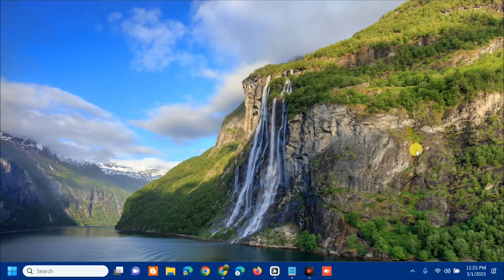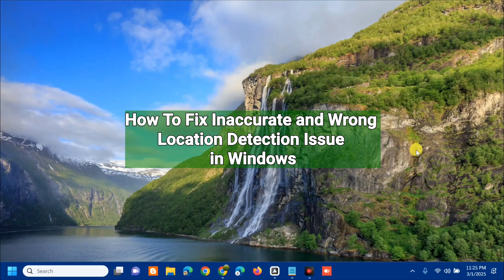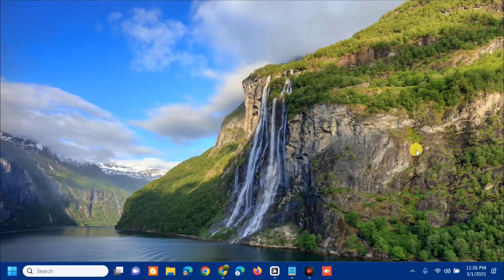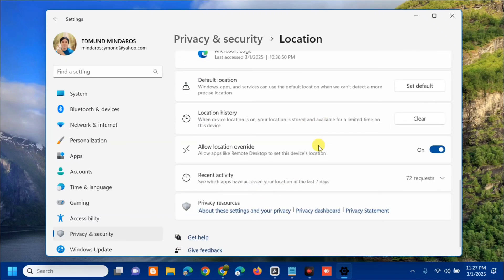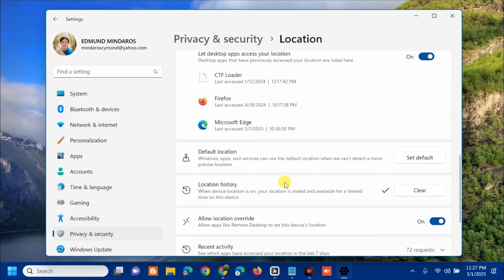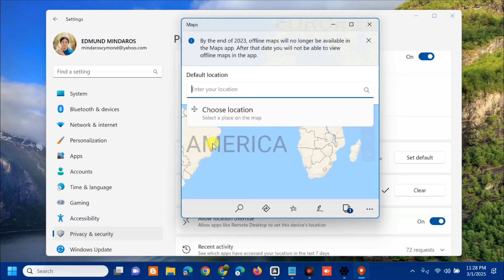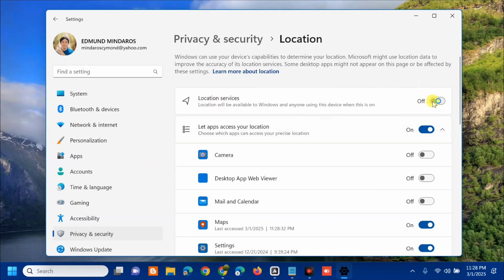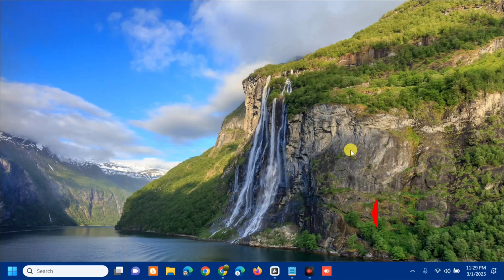How To Fix Inaccurate and Wrong Location Detection Issue in Windows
In this tutorial, we’ll provide you with effective solutions to fix location detection problems, ensuring that your device accurately identifies where you are. Windows can sometimes inaccurately detect your location, particularly when using maps and other location-based services or applications. This issue often arises when the geolocation of your IP address is tied to your ISP’s business address rather than your actual physical location.

Other factors contributing to incorrect location reports include system or application corruption, outdated location history, and issues with the Geolocation service.

Delete Location History:
1. Open the Settings app with the Win key + I shortcut.
2. Navigate to the Privacy and security / Location menu.
3. Click Clear under the Location History section.
4. Restart the Maps service afterward to see if there’s any improvement.

Manually Change Location:
1. Press Win key + I to open the Settings app.
2. Navigate to the Privacy and security / Location section, as shown previously.
3. Click the Set default option next to Default Location.
4. Enter your location in the Maps app that opens.
5. This location will be used as the default when Windows cannot detect your real location.

Turn Off Location Service:
1. Open the Settings app by pressing Win key + I.
2. Navigate to the Privacy and security / Location menu as shown above.
3. Turn off the Location services using the toggle switch.
4. Refresh Google Maps and determine if the issue has been resolved.

d is unavailable if the location is on this pc
how to fix location not available in windows 11